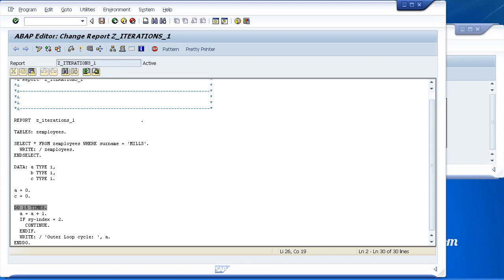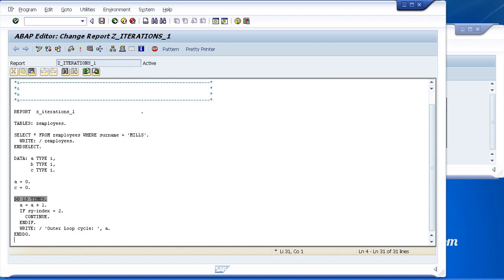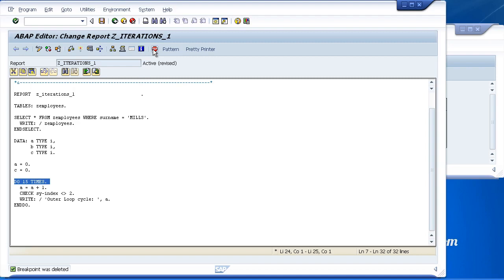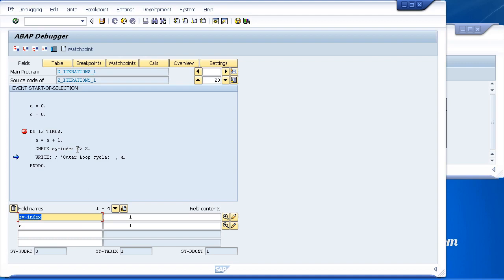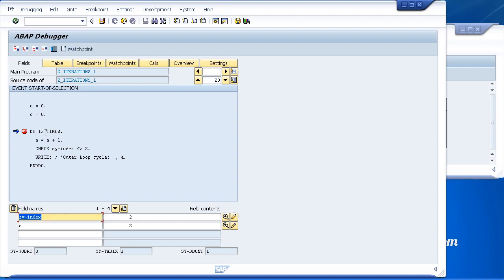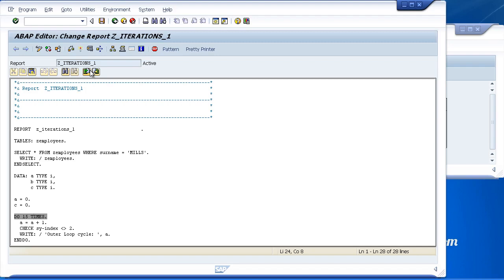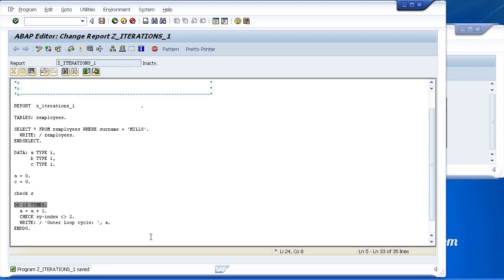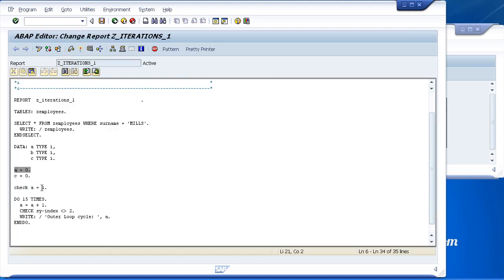077 Program Flow Control And Logical Expressions Loop Termination Check